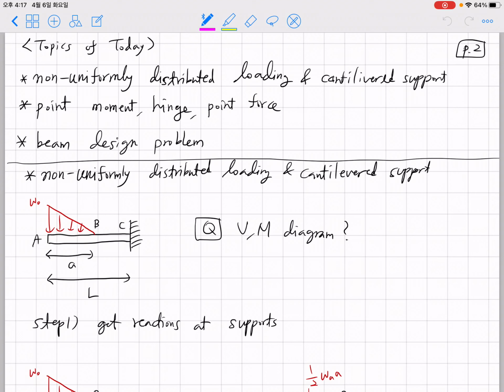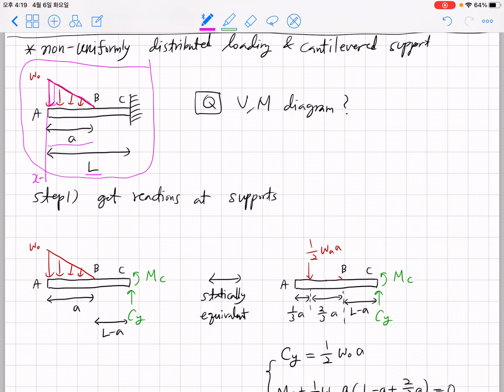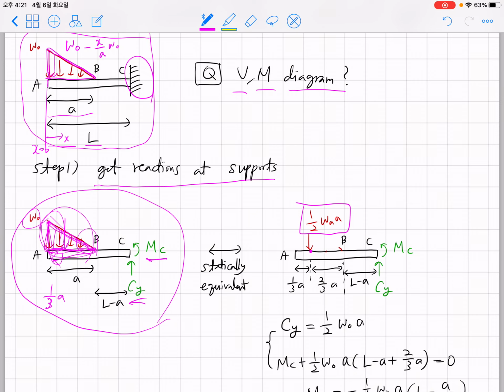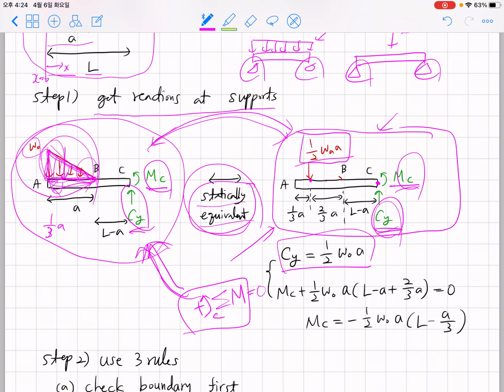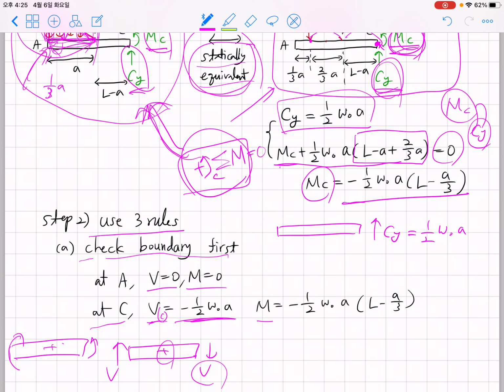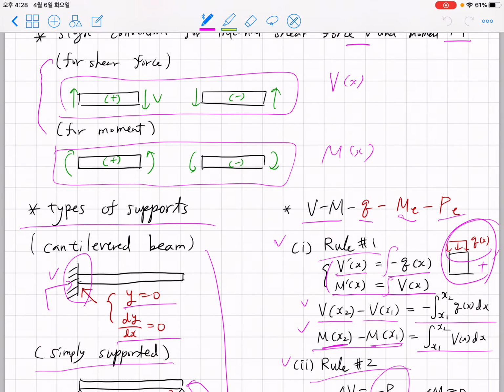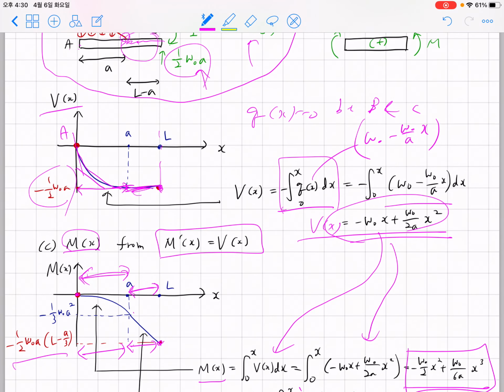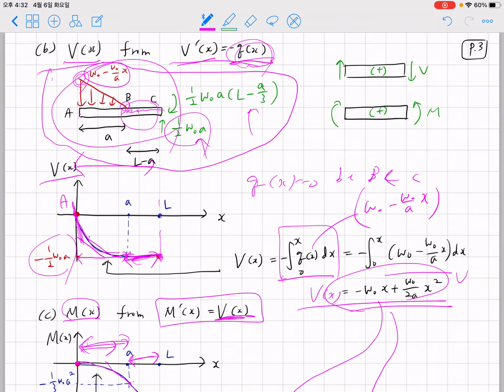Lecture12 Part2 NonuniformlyDistributedLoading